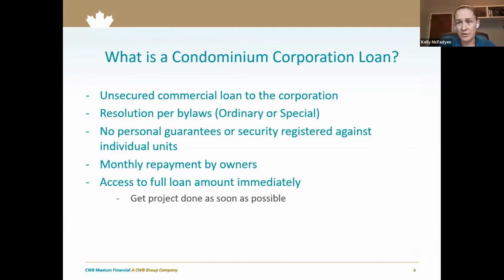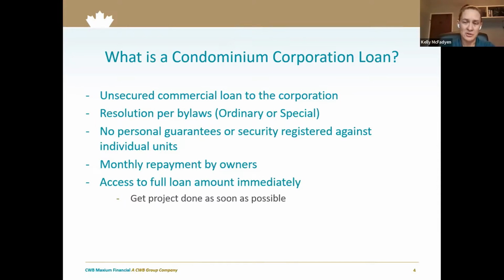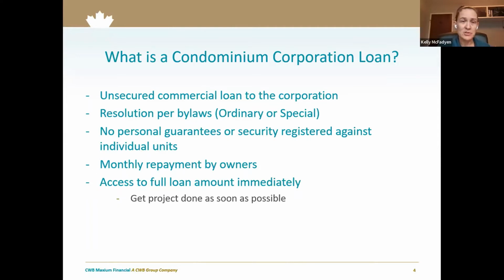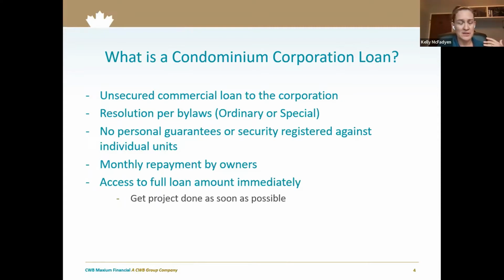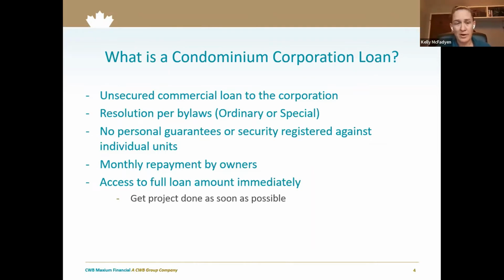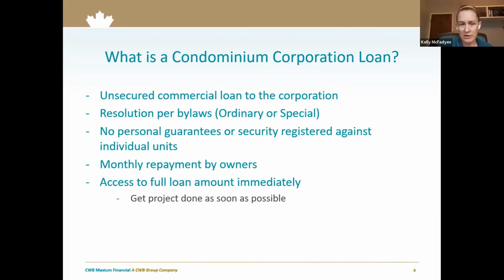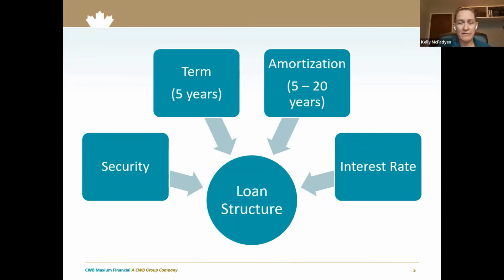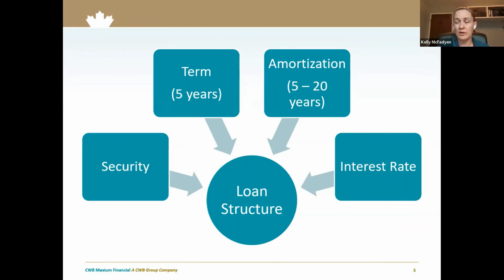CWB Maxium Financial Webinar Recap - What is a Condominium Association Loan?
Magnum York recently hosted a Zoom webinar with Kelly McFadyen - Director, Condominium Finance, Western Canada from CWB Maxium Financial to discuss the ins and outs of successful project financing and risk mitigation for Condominium Associations.